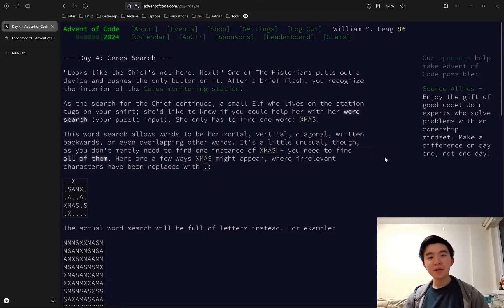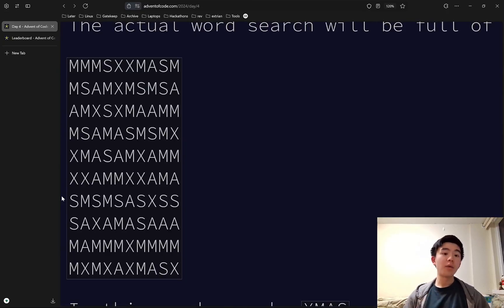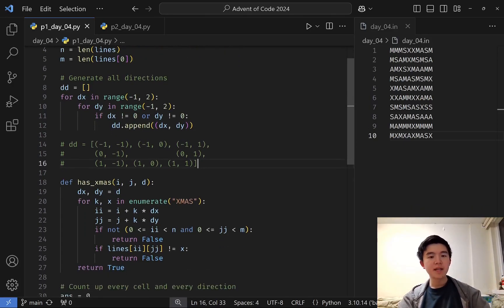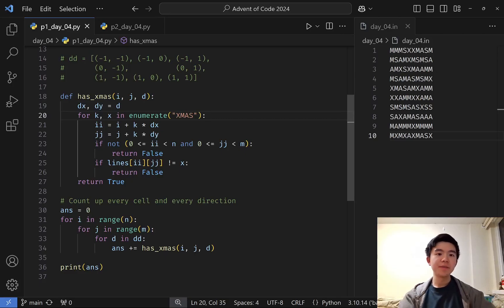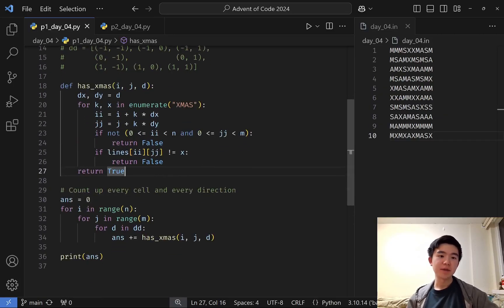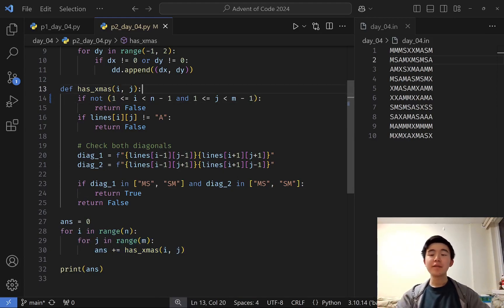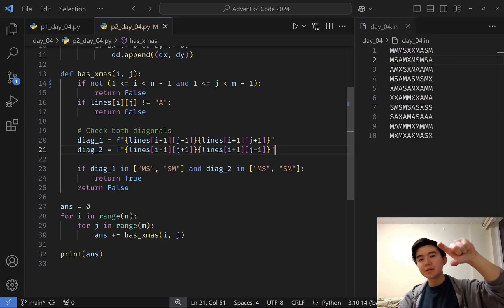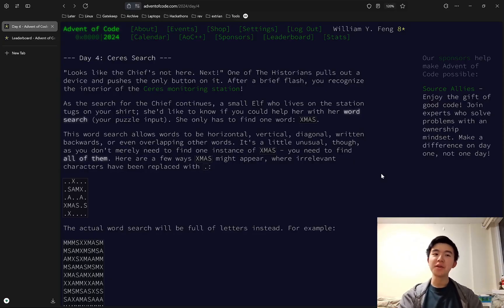Day 4: Ceres Search | Advent of Code 2024